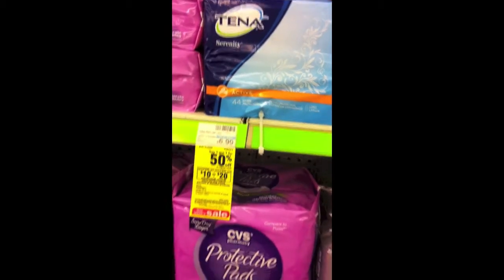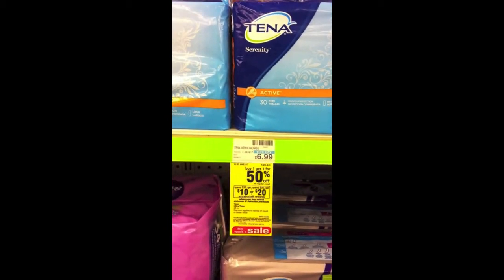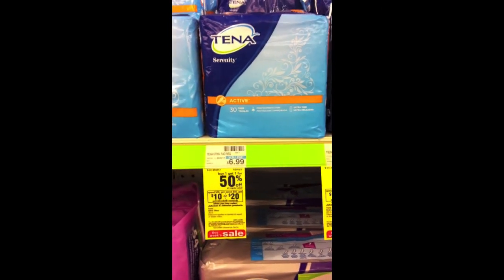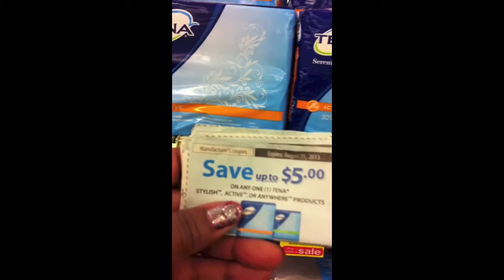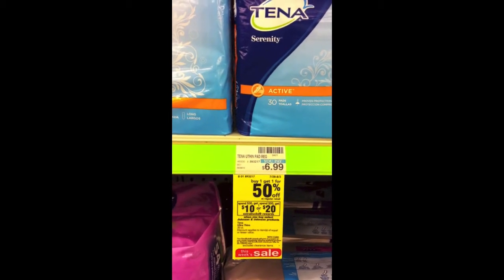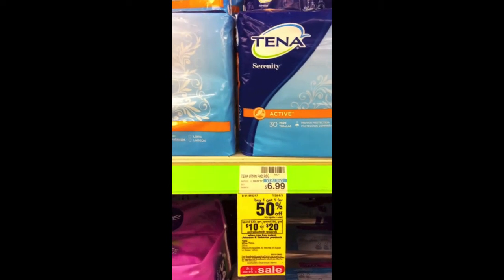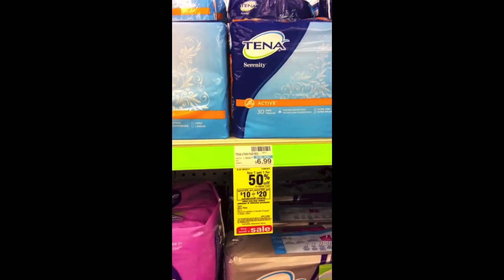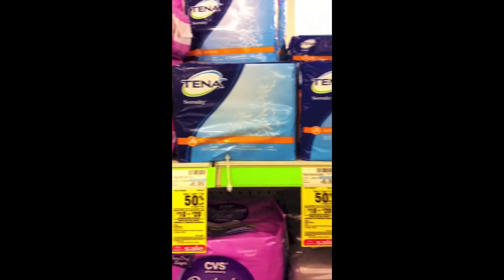Tena for Free at CVS plus a money maker 8-1-13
With this deal I did not know that the Tena was buy one get one half off. My total end up being $-2.98. After getting 10 of them and I got $20.00 extra bucks back.